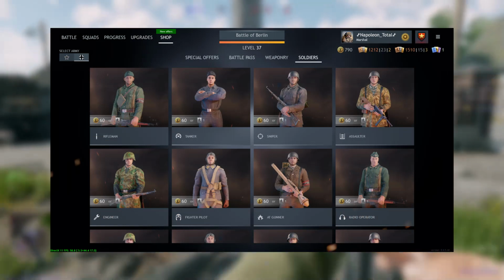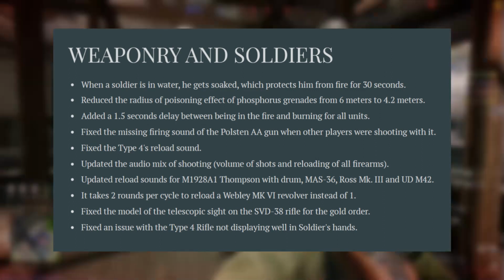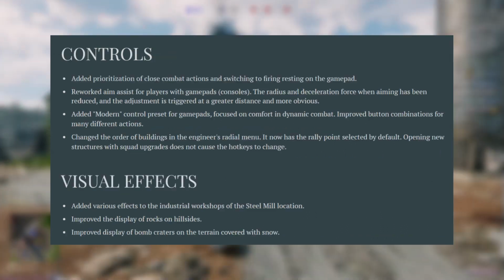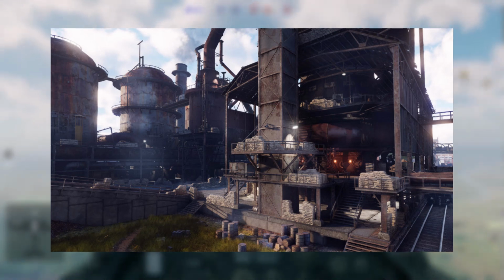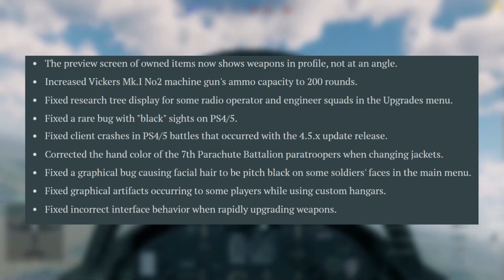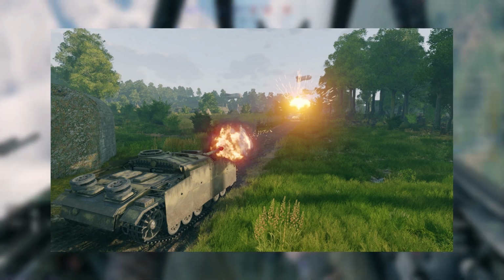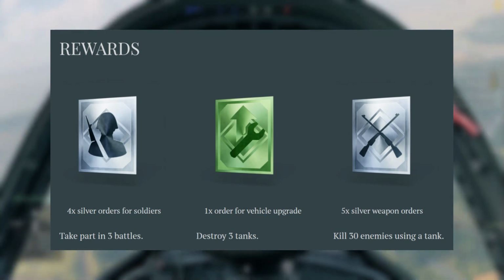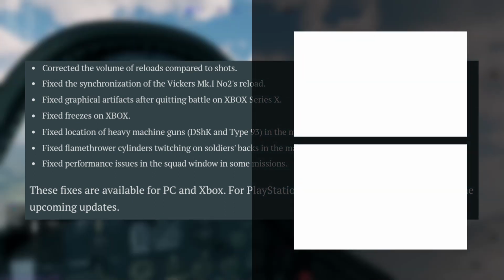New Enlisted Inference!!! - Enlisted Weekly News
Enlisted is an MMO squad-based shooter for PC, Xbox One, Xbox Series X|S, PlayStation 4, and PlayStation 5 in World War II where you act as an infantry squad leader, tank crew, or an aircraft pilot. The weaponry, soldier’s uniform, appearance, and capabilities of the vehicles in the game are in line with historical facts.

Dozens of units with different specializations participate in Enlisted battles simultaneously. This ensures maximum density and spectacularity of a battle while maintaining a high contribution with each participant for the victory of the team. Infantry, armored vehicles, and aircraft battle together and you can try several roles in just one game session.